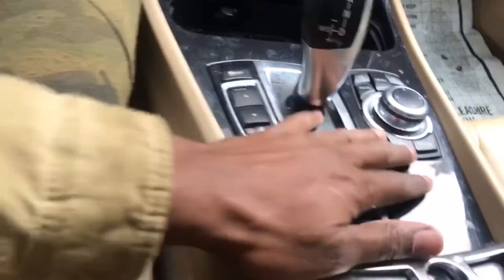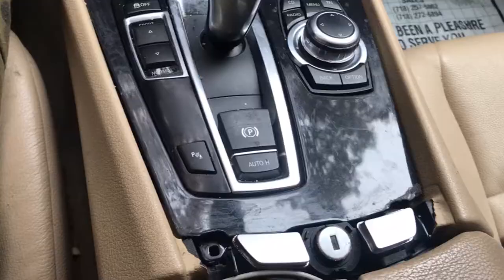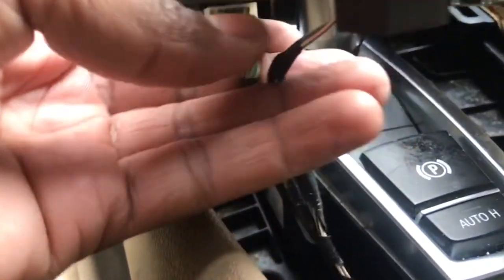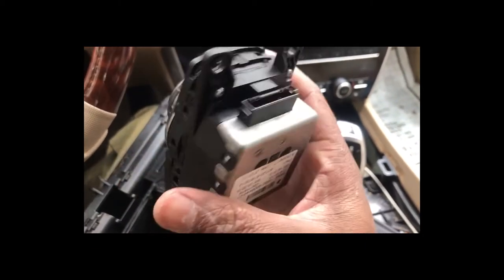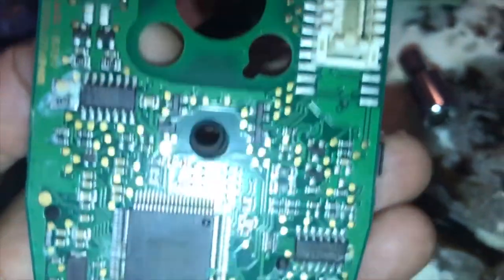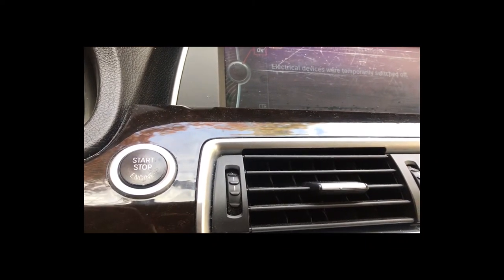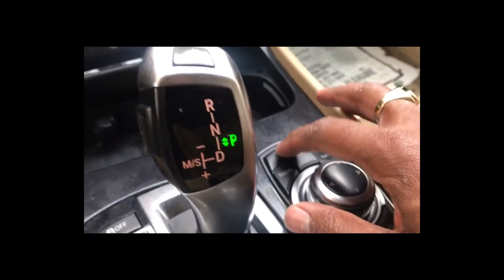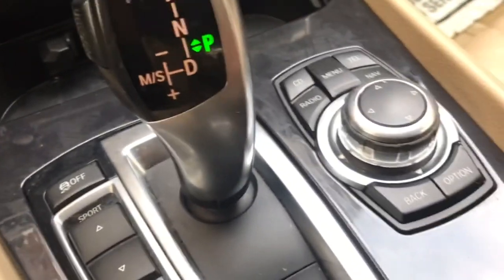BMW IDRIVE CONTROLLER FIXED AFTER CLEANING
BMW IDRIVE CONTROLLER REPAIR AFTER WATER DAMAGE.SAVE $600
DIY REPAIR